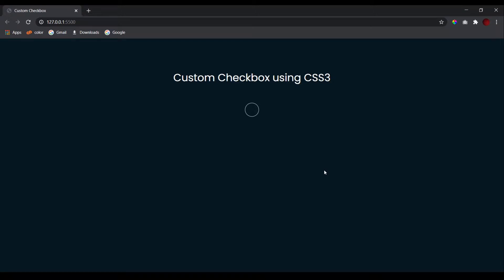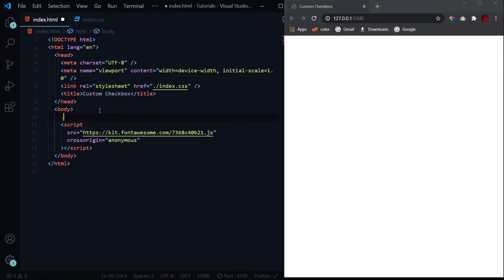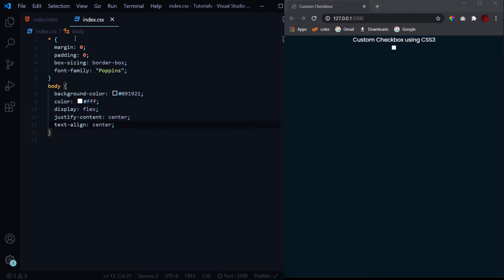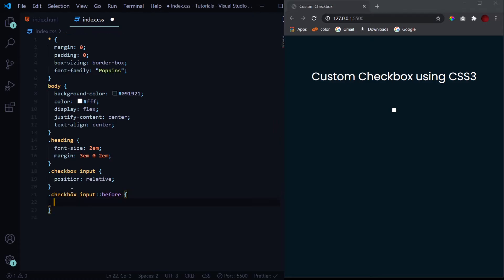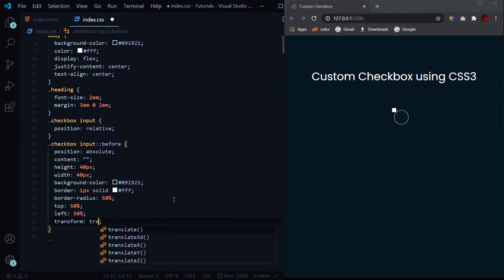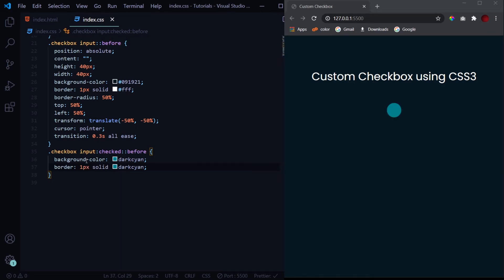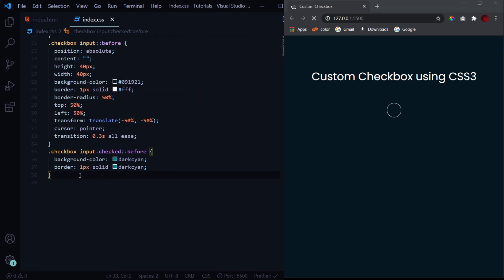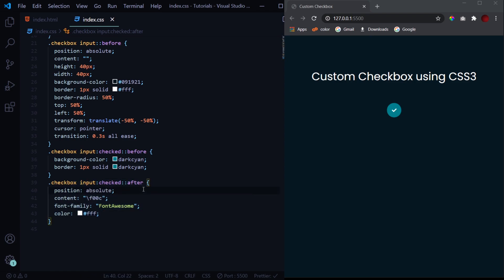Creating an Animated Custom Checkbox Style just by using CSS3. Complete tutorial | Code Grind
Creating an Animated Custom Checkbox just by using CSS3.